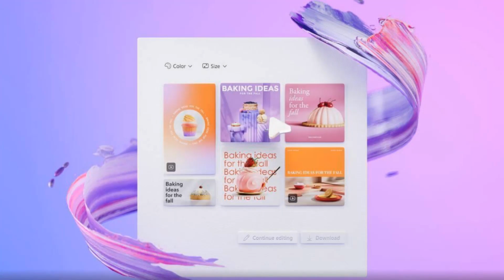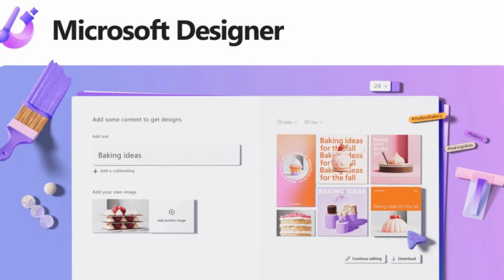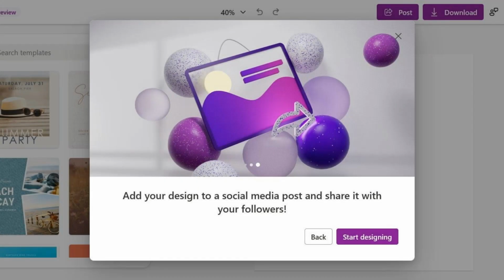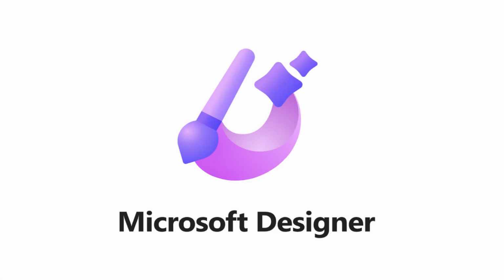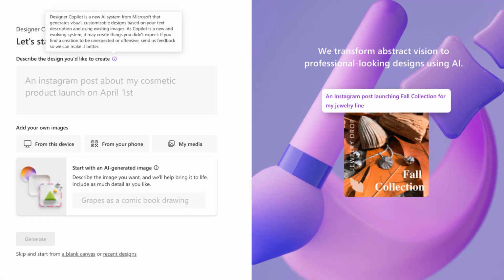Microsoft Designer | The new AI-based application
Welcome to the ultimate guide on the Microsoft Designer! In this video, we'll explore the features, capabilities, and benefits of using this cutting-edge design tool. Whether you're a professional designer or just starting out, we've got you covered with tips and tricks to enhance your creativity and productivity. So sit back, relax, and get ready to elevate your design game with Microsoft Designer!